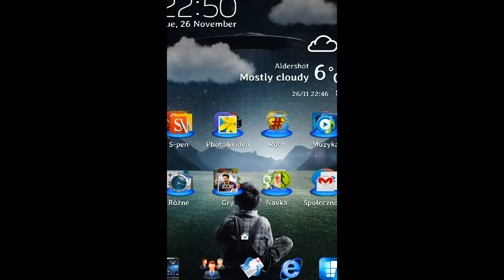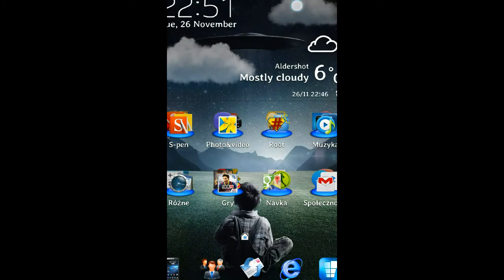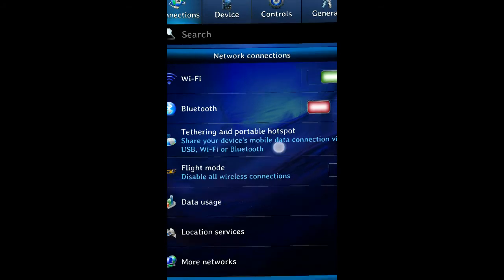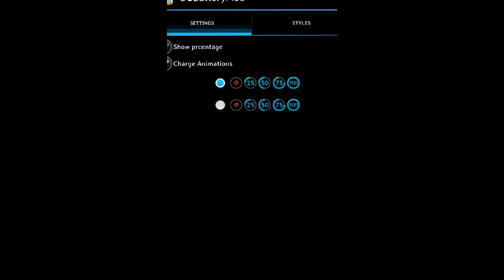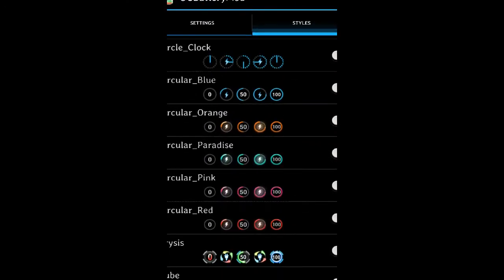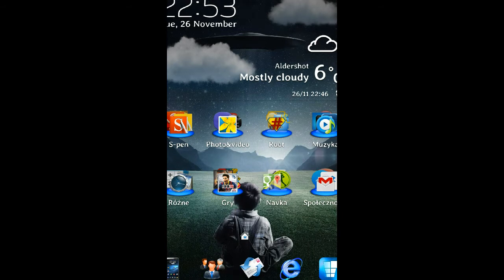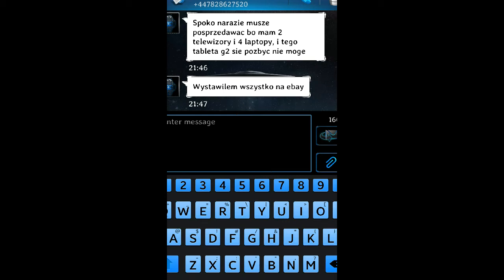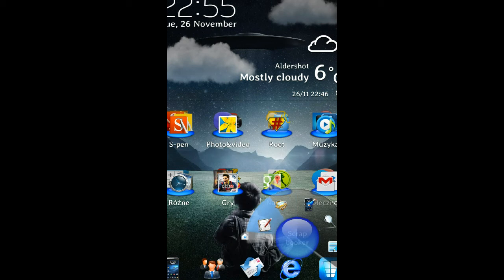Samaung Galaxy Note 3 Custom Rom(BobCatRom) Review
This my Note 3 presenting custom BobCat Rom

or
@simonandiphone (twitter)